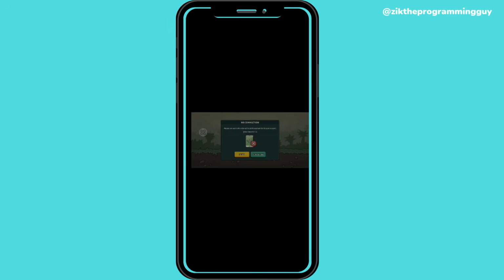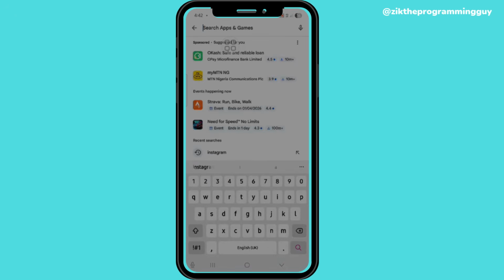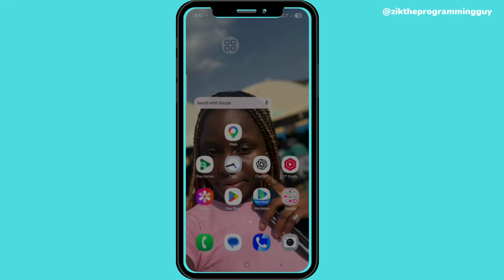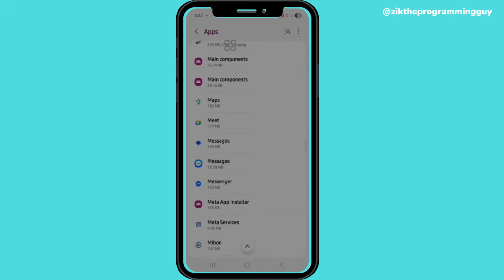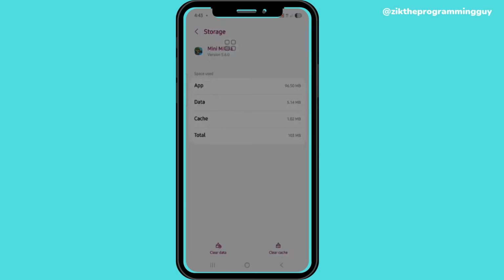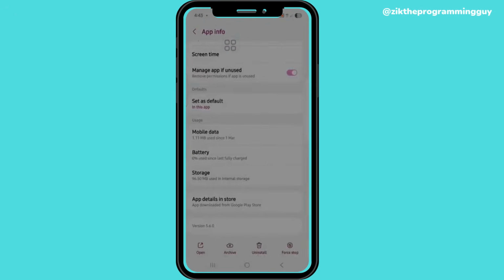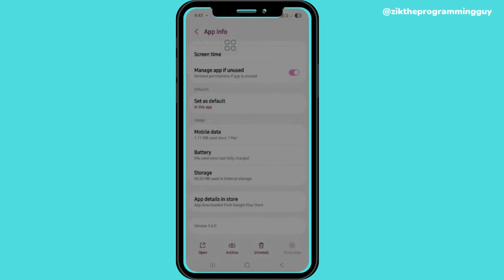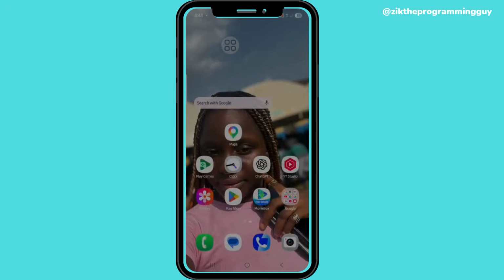How to Fix Mini Militia no Connection Problem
Having trouble with Mini Militia showing “No Connection”? Don’t worry—this guide will walk you through simple and effective methods to fix the issue and get you back into the game quickly!
In this video, you’ll learn how to fix Mini Militia no connection problem using easy steps like checking your internet connection, clearing app cache, updating the game, and more. Whether you're using WiFi or mobile data, these solutions will help you resolve connection errors and enjoy smooth gameplay again.
If Mini Militia is not connecting or showing network errors, this tutorial has everything you need to fix it fast!